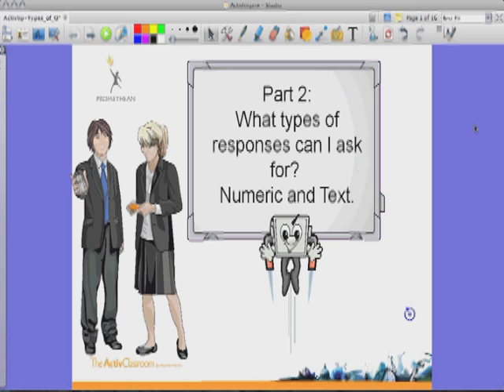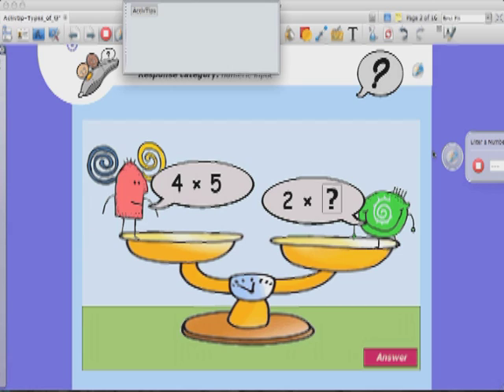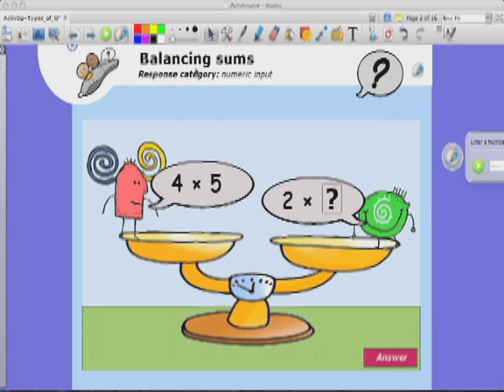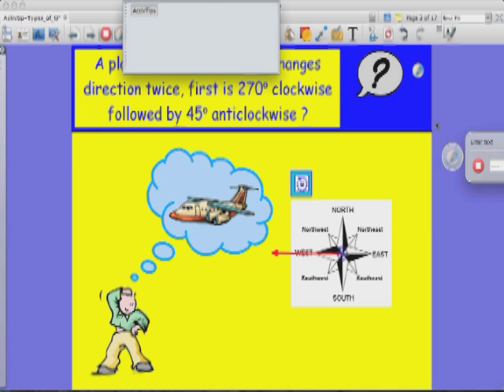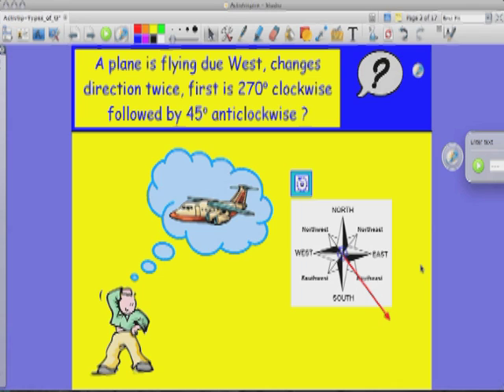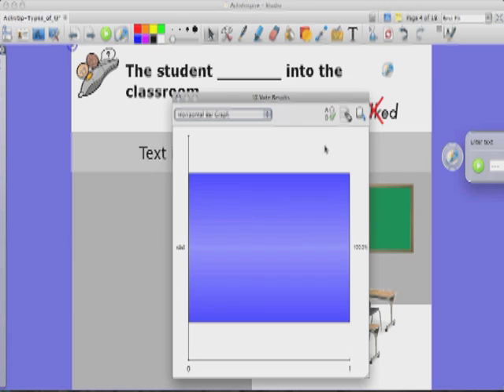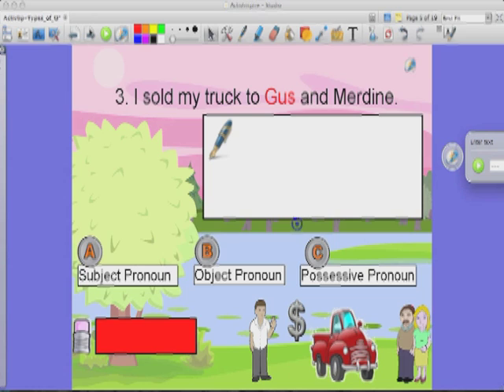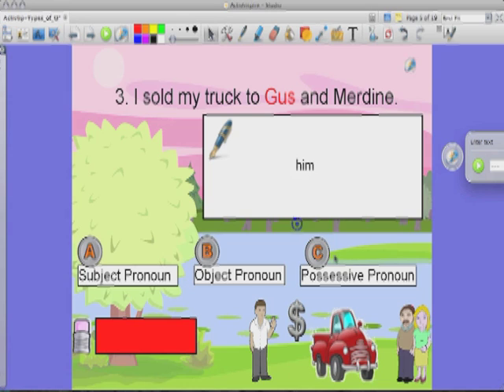ActivTip 62 Numeric and Text Answers